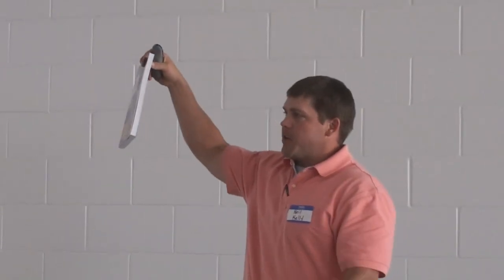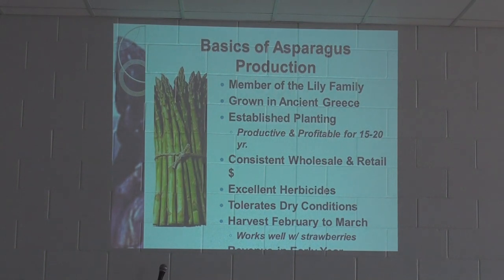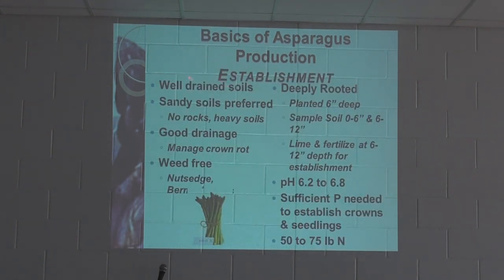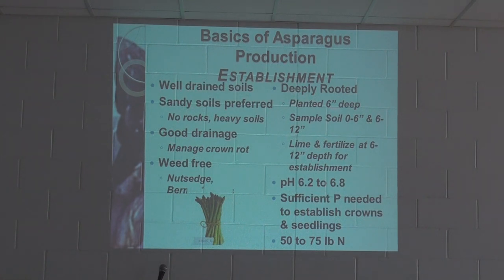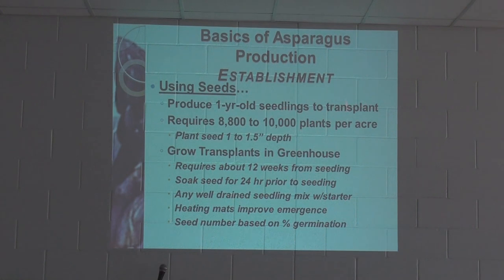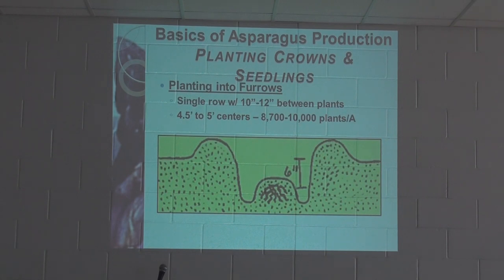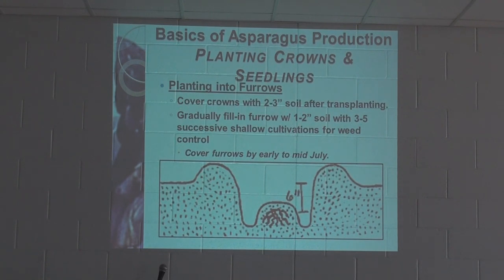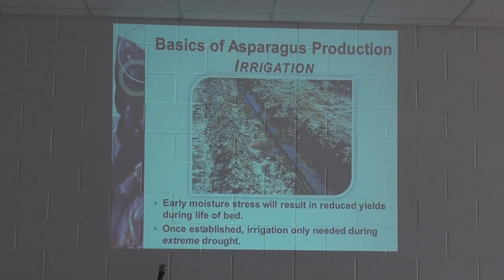Neil Kelly, Commercial Hoticulturalist.wmv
Horticulture and the Basics of growing asparagus in Alabama.